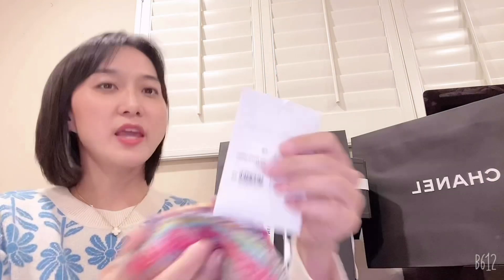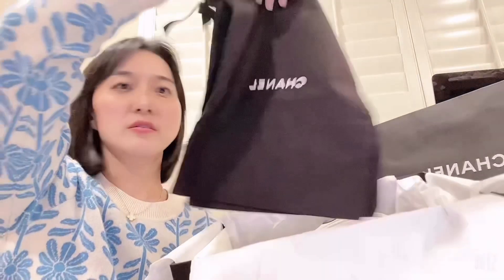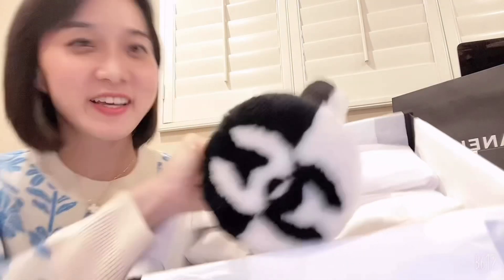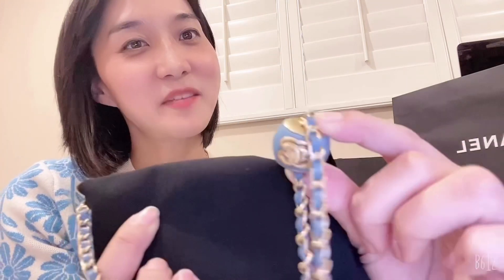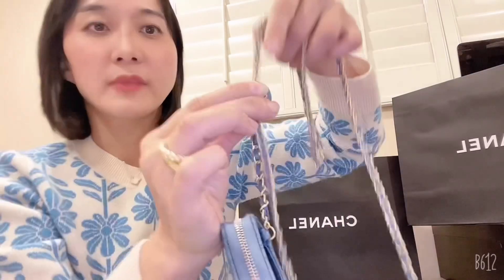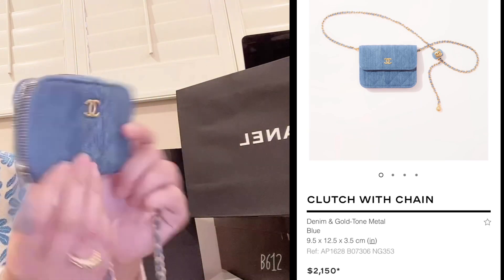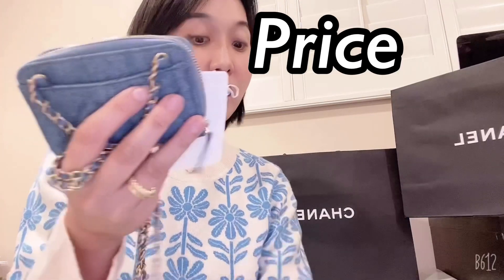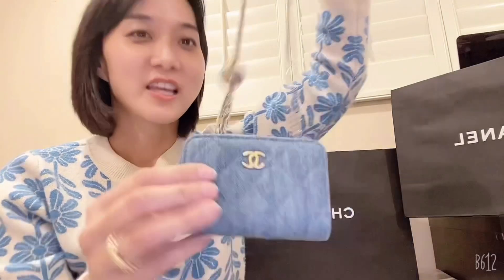CHANEL MARKDOWN 40% RTW Part 3 | Unboxing RTW & 22C Cruise items